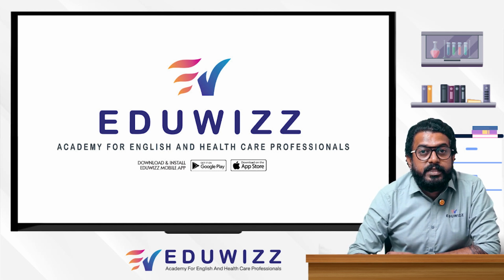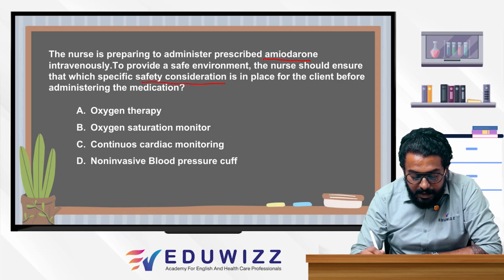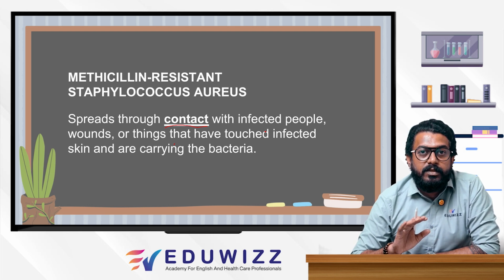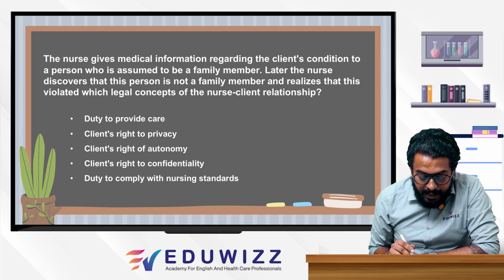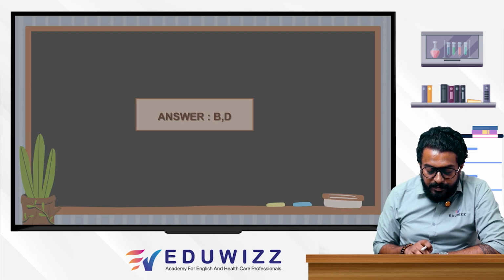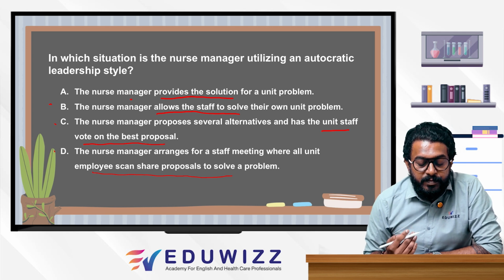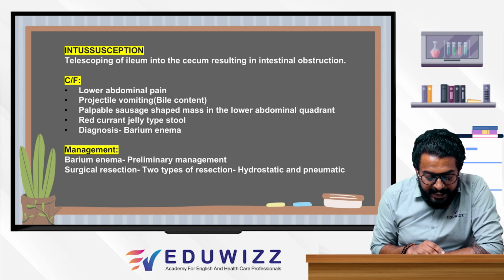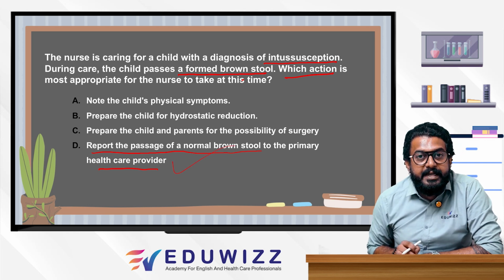NURSES ENGLISH PROMETRIC I DHA I HAD I MOH I PEARSON VUE EXAM QUESTION DISCUSSION SESSION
Advance Your Medical Career Overseas with Eduwizz!

Our Services:
✅ Exam Coaching
✅ Dataflow Verification
✅ Exam Booking
✅ Credential Process
✅ Council Works
✅ Placement Assistance
✅ Attestation Assistance

We specialize in Prometric, Pearson Vue, DHA, DOH (HAAD), MOH, NHRA, Kuwait, and IELTS exams.

Eduwizz - Your Partner for English and Health Care Professional Exams